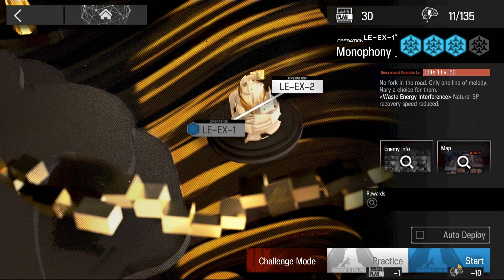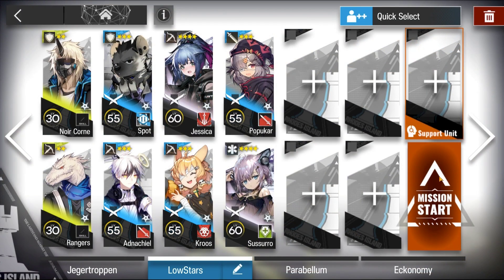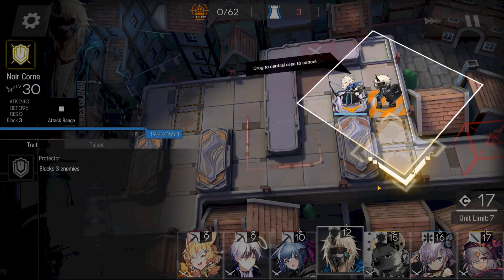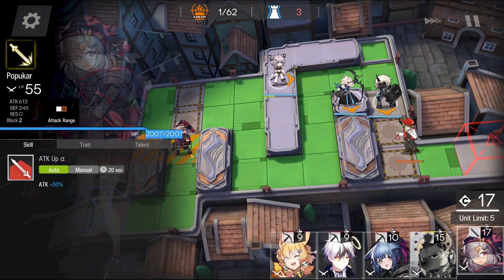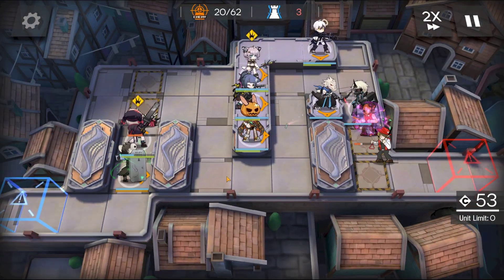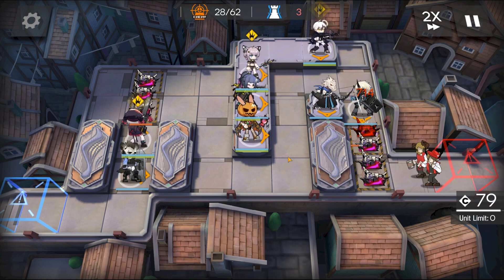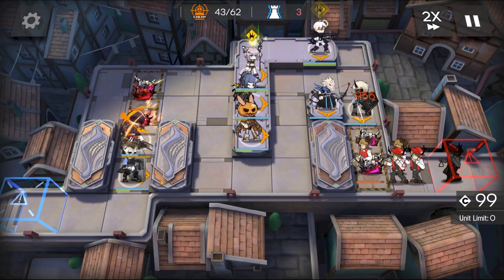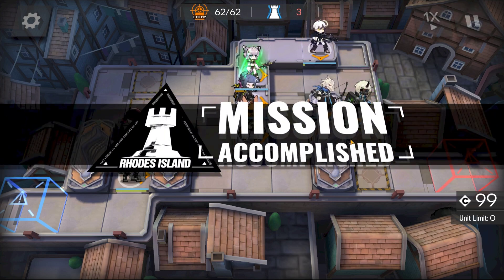Arknights LE-EX-1 Low Rarity Guide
Arknights guide to LE--EX-1 in Lingering Echoes with low rarity.